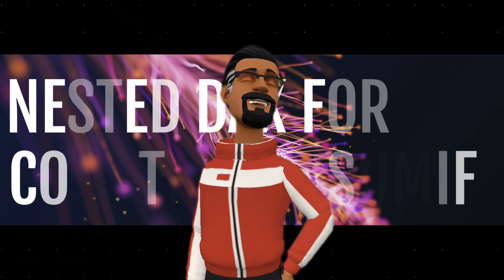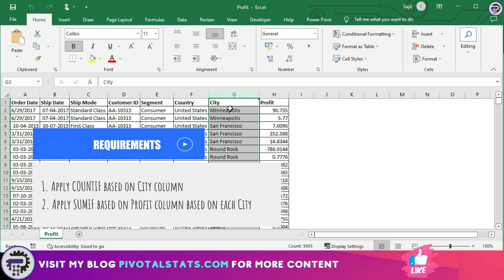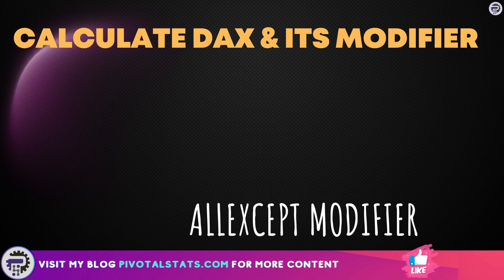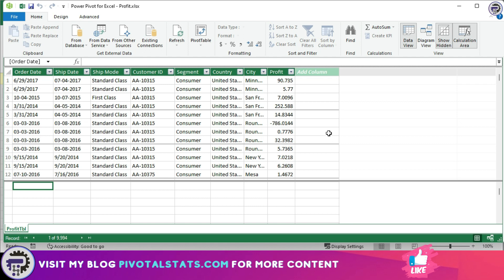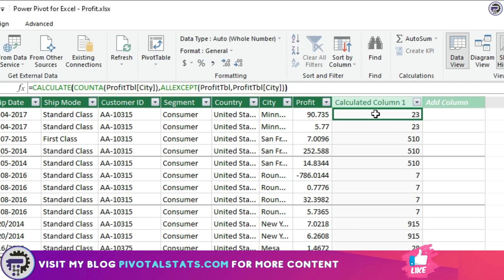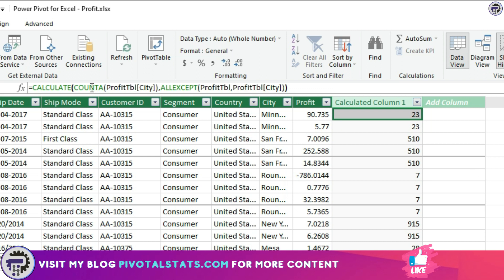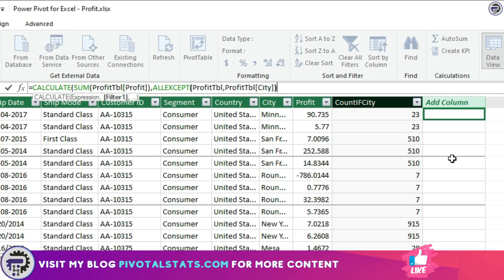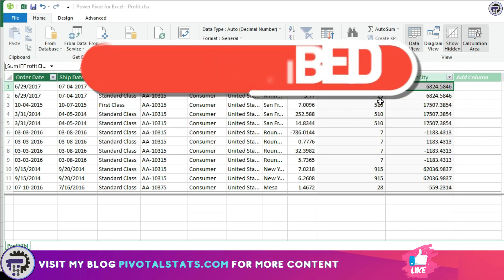How to apply COUNTIF & SUMIF in DAX | Excel Power Pivot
Let us understand how to implement COUNTIF & SUMIF function in DAX inside Power Pivot calculated column or measure
1. Understanding Calculate Function
2. Understand one of the  Calculate Modifier, i.e. ALLEXCEPT
3. Implement Nested function using CALCULATE, COUNTA, SUM & ALLEXCEPT

Cool tech that I use for these videos :
1. Blue Yeti Microphone
2. LG Ultrawide Curved Monitor